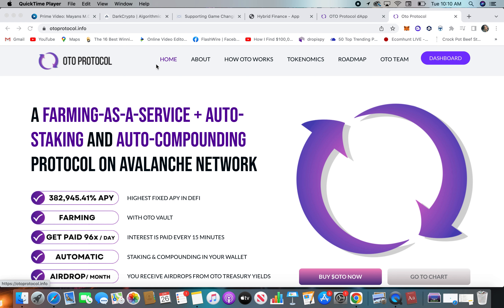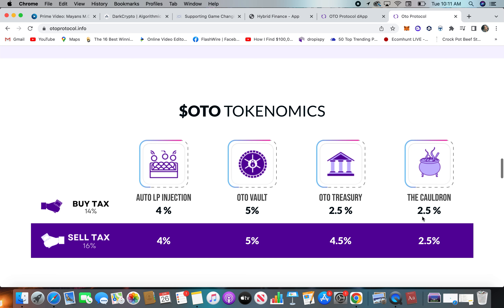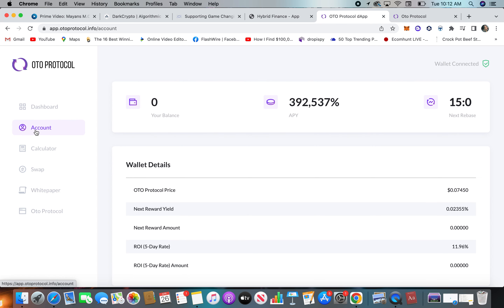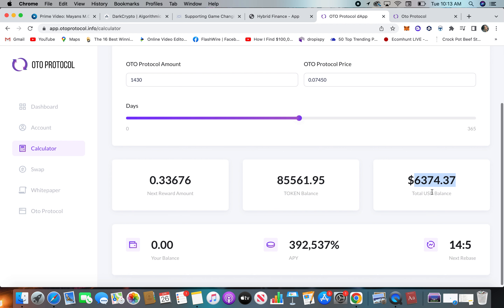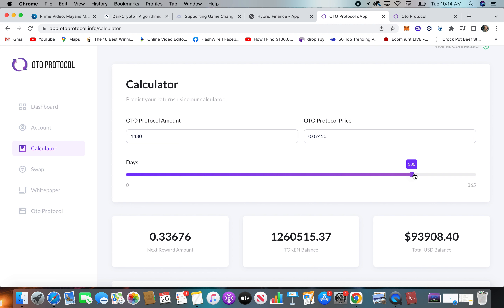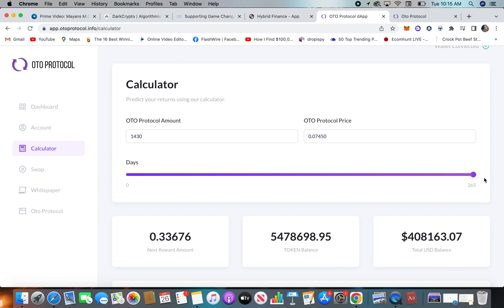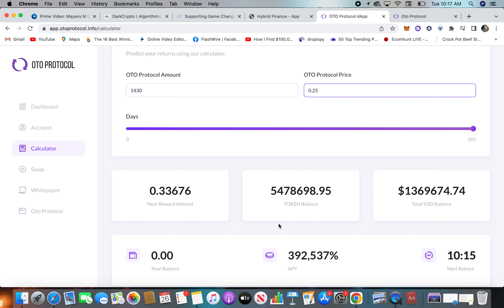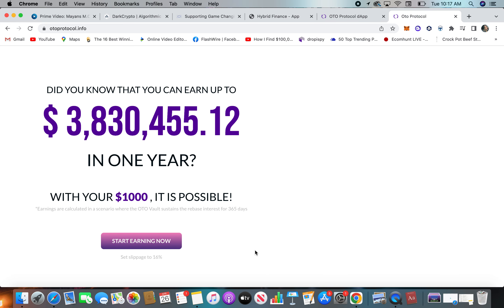OTO Protocol | Titano Fork With 382,945.41% APY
OTO protocol -

A FARMING-AS-A-SERVICE + AUTO-STAKING AND AUTO-COMPOUNDING PROTOCOL ON AVALANCHE NETWORK

$OTO provides a decentralized financial asset which rewards users with a sustainable fixed compound interest model through use of its unique automatic staking and automatic compounding mechanism.

OTO Protocol brings the network’s highest fixed APY, paid every 15 minutes, and a simple buy-hold-earn system that grows your $OTO portfolio in your wallet at a consistent and sustainable pace.

✅ Watch in HD!

The cryptocurrency market and blockchain technology have expanded and upgraded. Crypto is about to take the world by storm. My channel aims to teach cryptocurrency to beginners. This channel is also a platform for me to express my opinions and thoughts on the current market. We also go over cryptocurrency news, XRP news, Hedera Hashgraph, XDC, XinFin Network and many other cryptos. I talk about XRP, HBAR (Hedera Hashgraph), XDC (XinFin Network), Ethereum, Chainlink, Algorand (ALGO), IOTA, Enjin, and several other altcoins.

to sign up for Crypto.com and we both get $25 USD :)